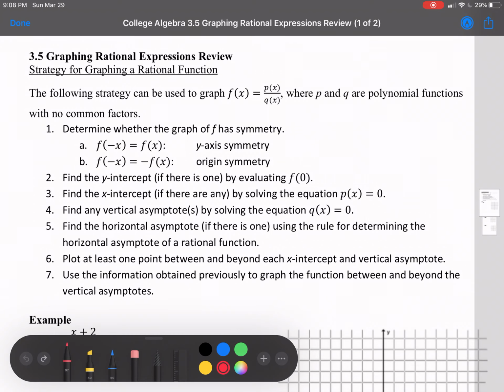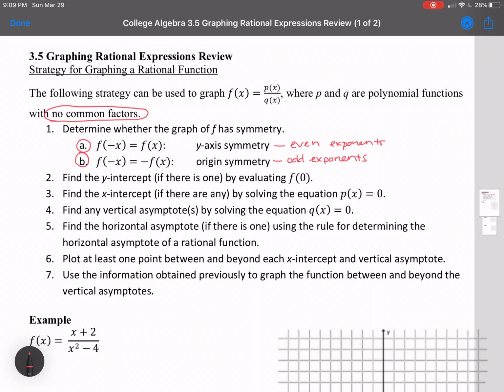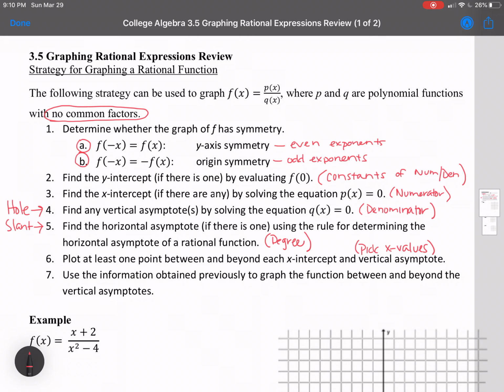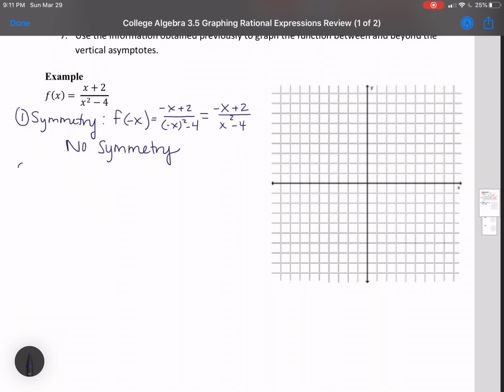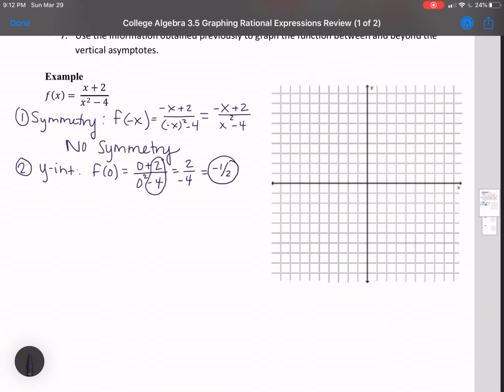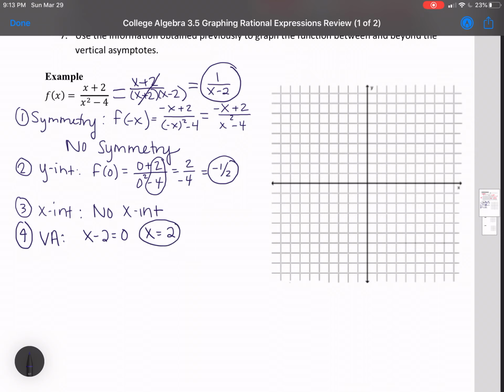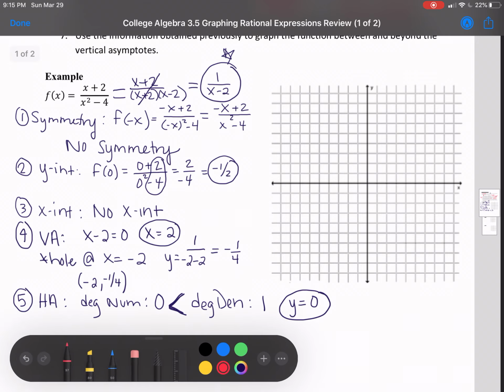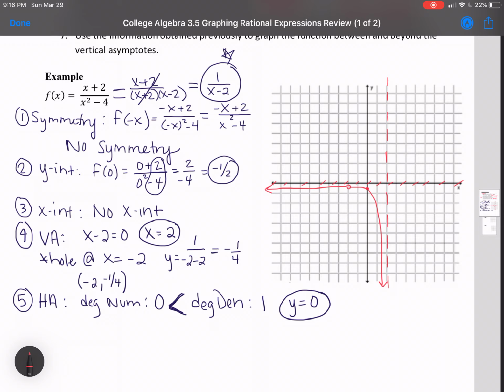3.5 Graphing Rational Expressions Review, Part 1